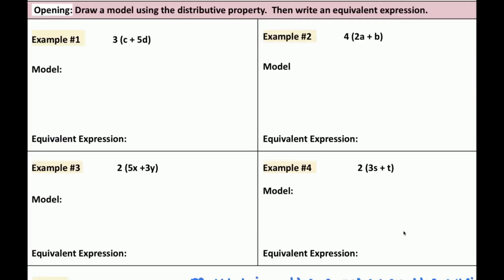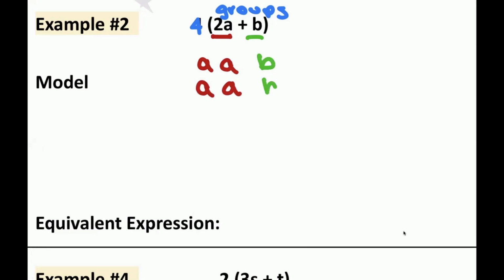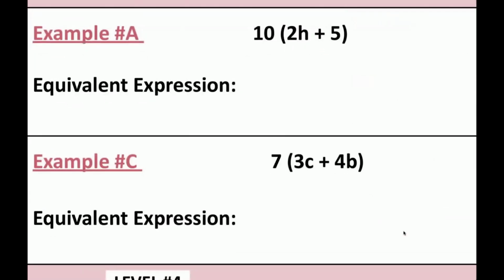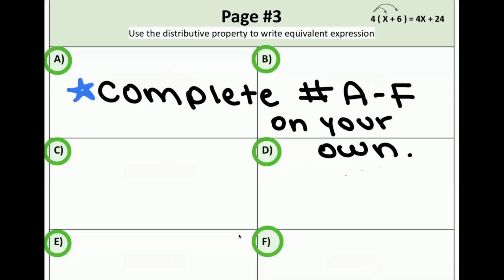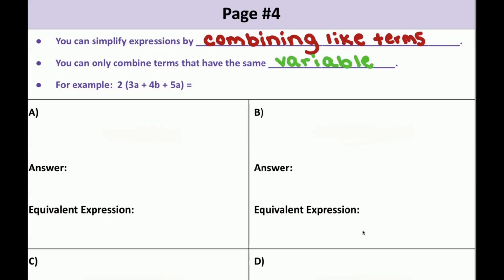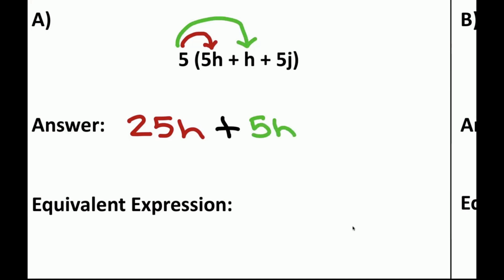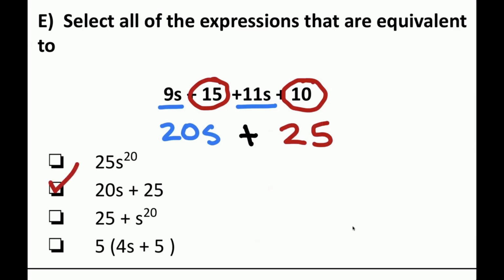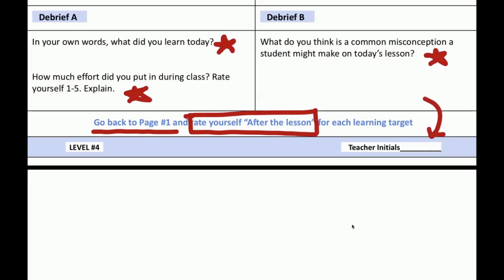Distributive Property & Combining Like Terms ✏️ Level #4 of 5 | 6th Grade Math Differentiated Series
📘 TEACHERS: Full Distributive Property & Combining Like Terms set (all 5 leveled lessons + 7 assessments + self-checking escape room)

⭐ *Need help with Distributive Property?  You are in the right place* !

✏️  How to write equivalent expressions and combine like terms using the distributive property.
✏️  How to draw a model to represent the distributive property.

✅  Flipped Classroom
✅  Sub Plans
✅  Absent Students
✅  Test Prep
✅  Homework
✅  Intervention
✅  Summer Work
✅  Enrichment
✅  Maternity/Paternity Leave
✅  Extra Credit

Use the distributive property to write an equivalent expression:
10 (2h + 5)